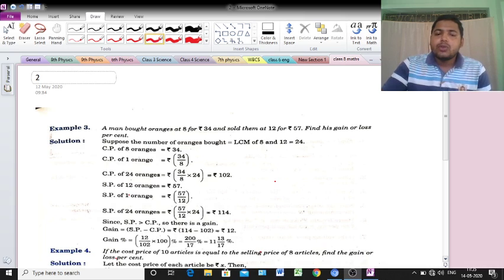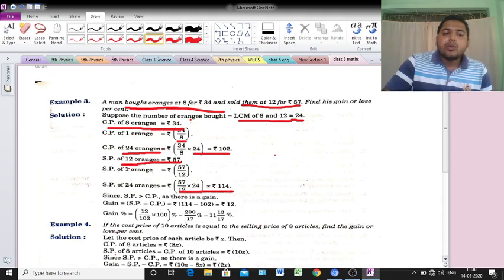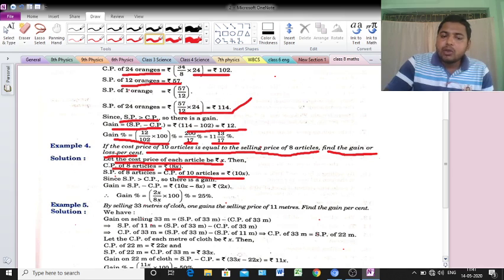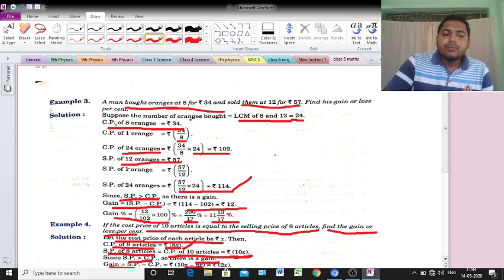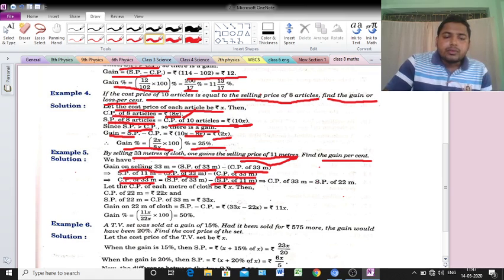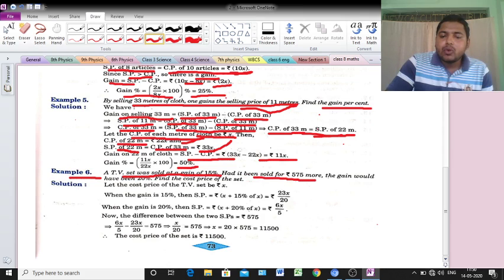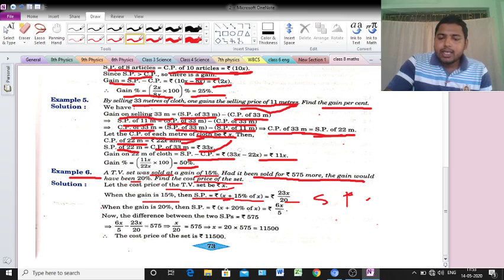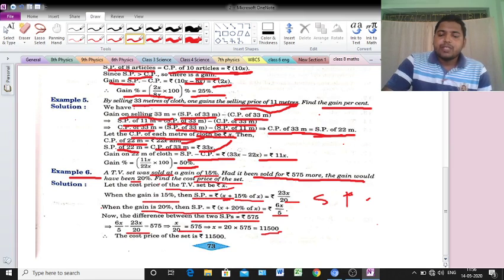profit & Loss (Part 2)